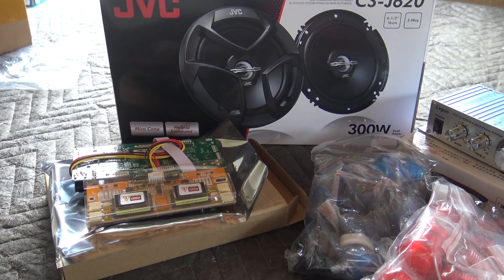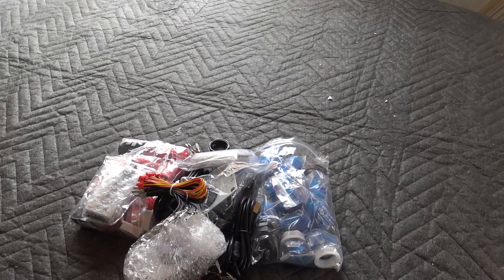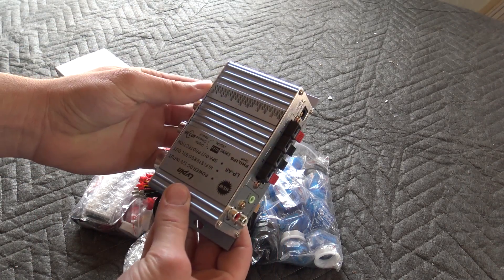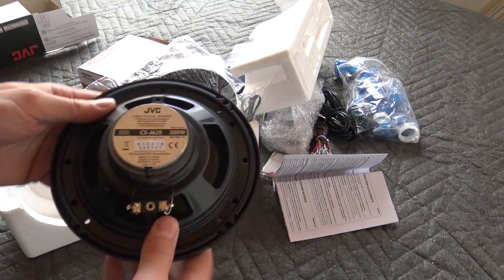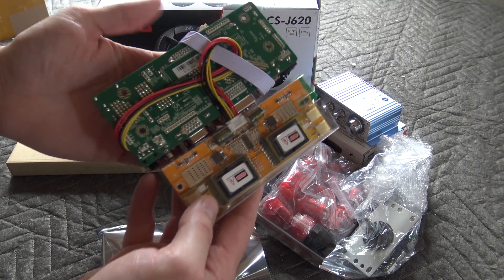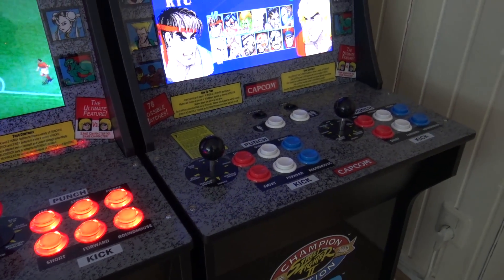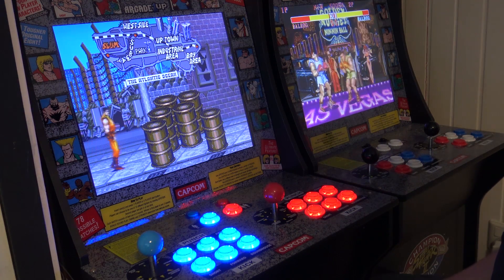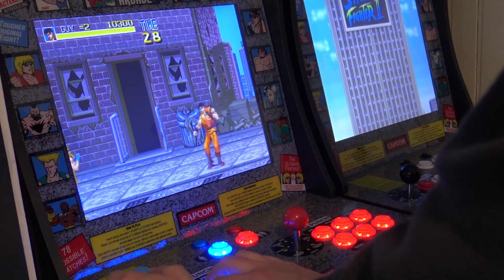Arcade1up Raspberry Pi Cabinet Modding !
Emulation Station / Retropie / Raspberry Pi / Playstation / PSX / Arcade1up / Modding / Retro Game Console / N64 / Sega / PS1

Parts to mod your arcade1up:
Speaker Kit
Amplifier 12v
Pandora Games 3D Mainboard
Monitor Convertion Kit
Button Kit
Audio Kit